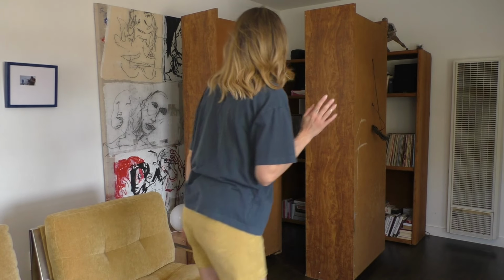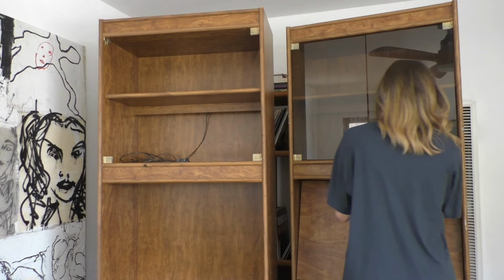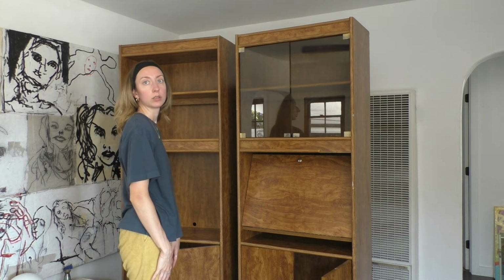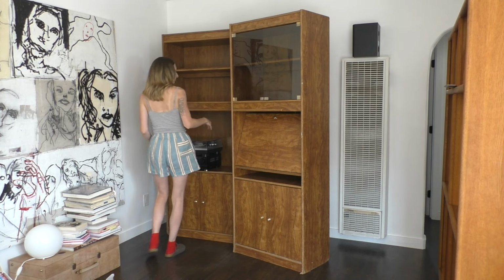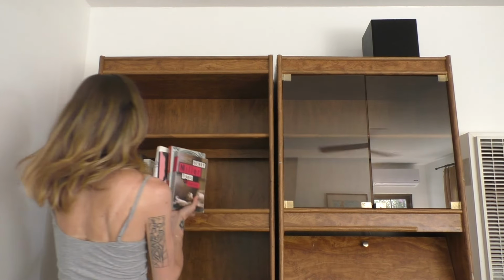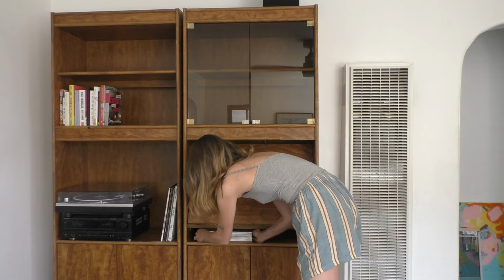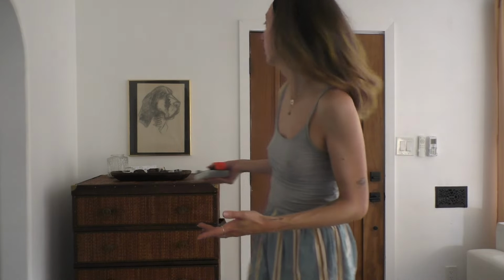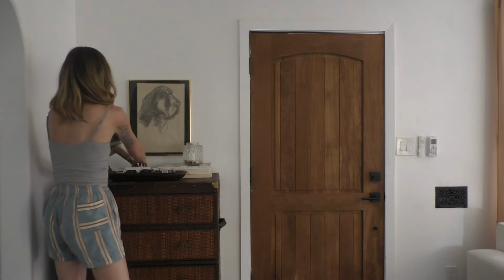vignettes! style with me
Second outfit:
Organic basics tank: